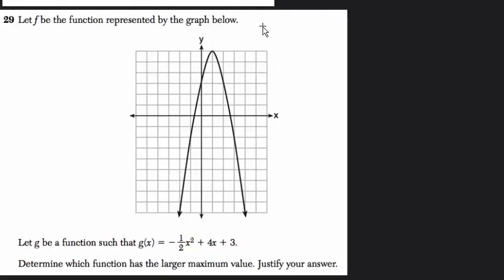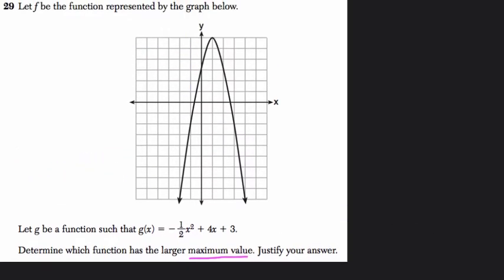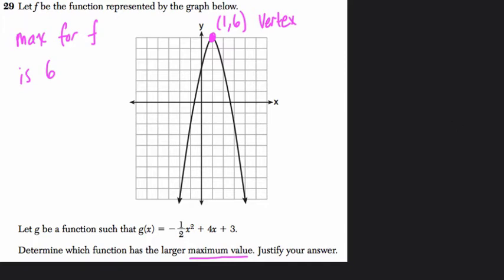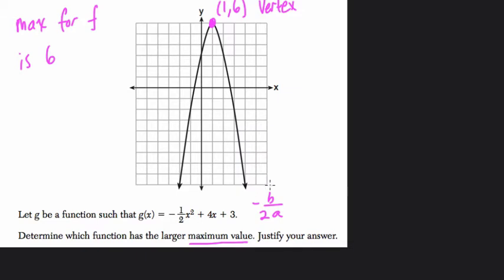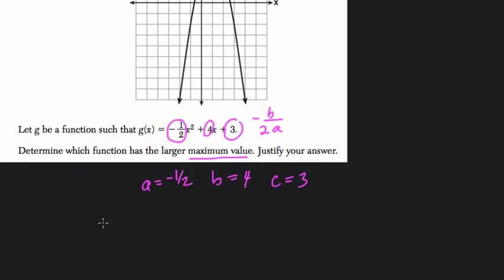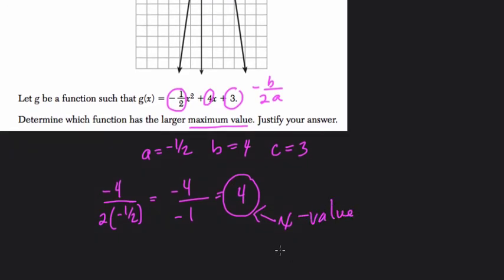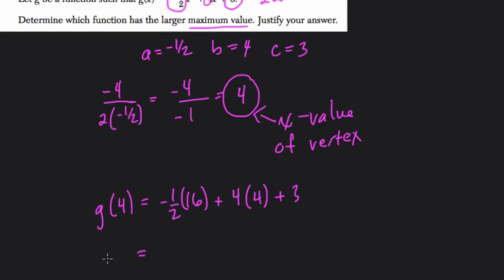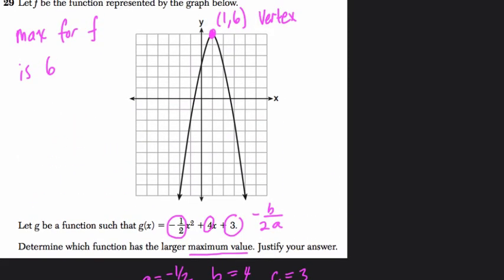Algebra 1 Regents August 2014 #29